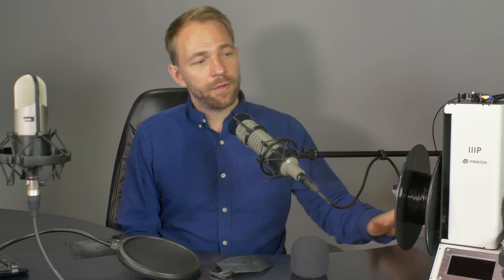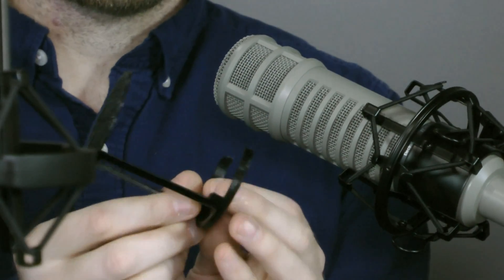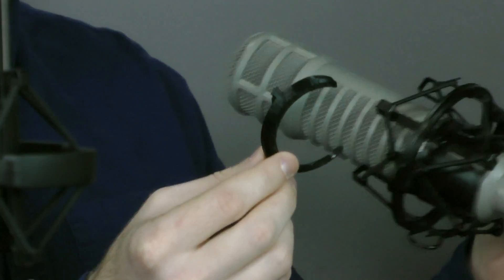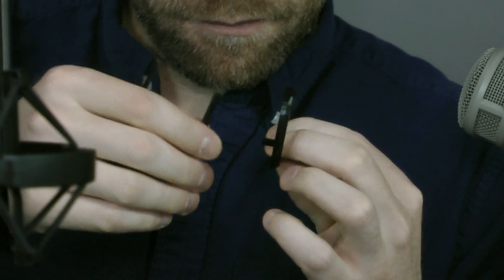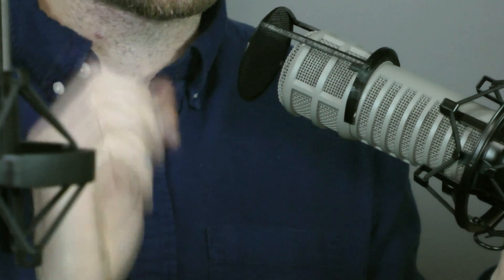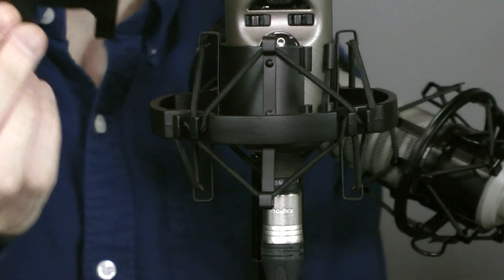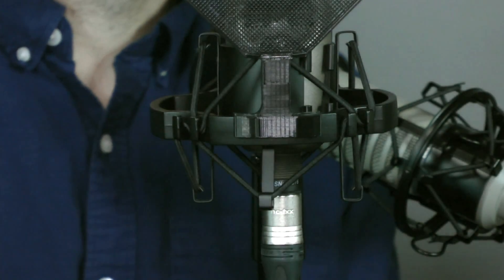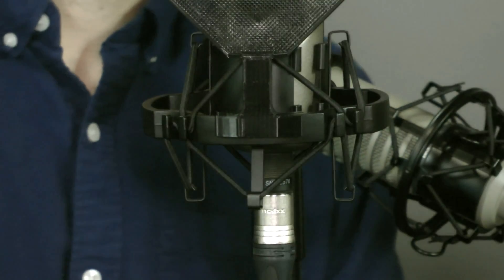3D Printed Pop-Filters - Do they work?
In under an hour a pop-filter can be made using a 3D printer, but how well does one work? You decide. @5:51

3D Printer Used